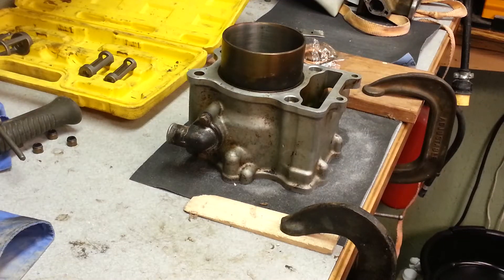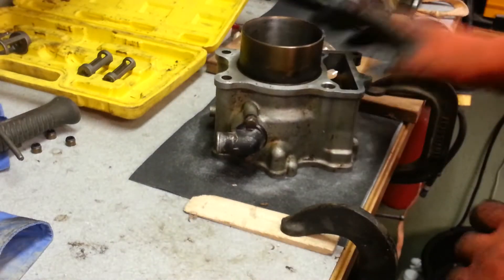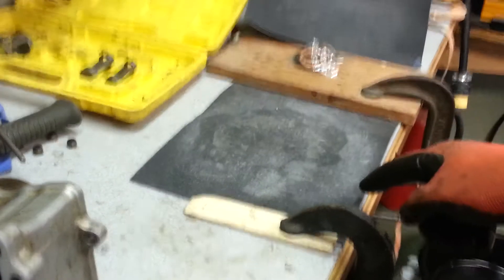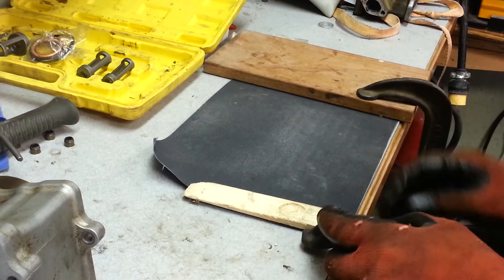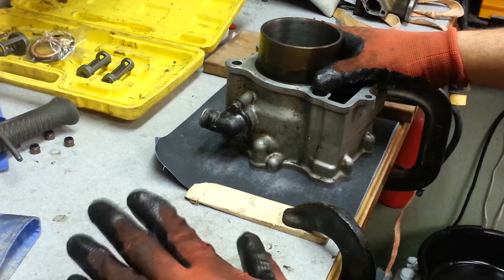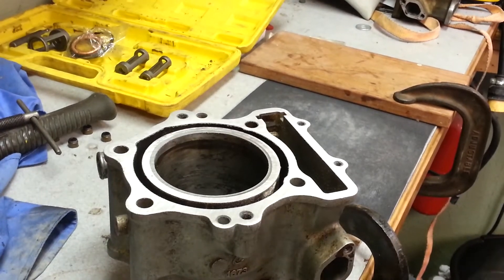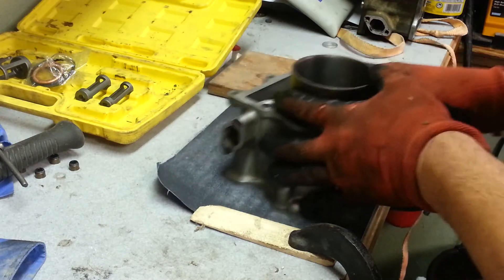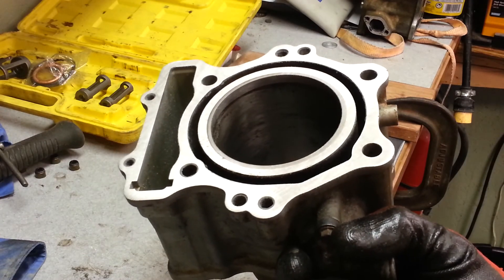Resurfacing and ATV cylinder head and cylinder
How to resurface the top of a cylinder head and of a cylinder that might be a little warped without fancy tools